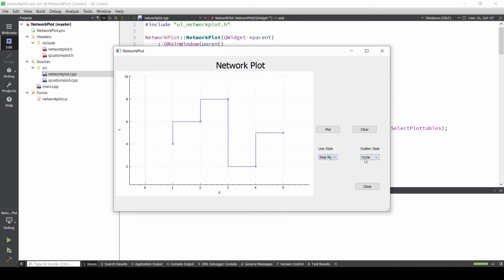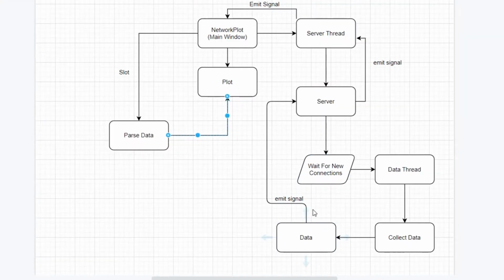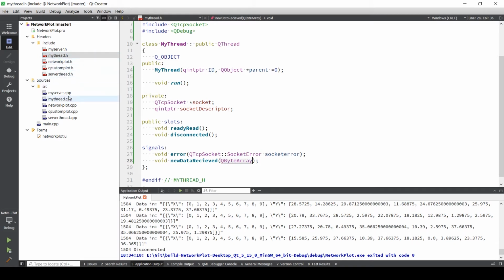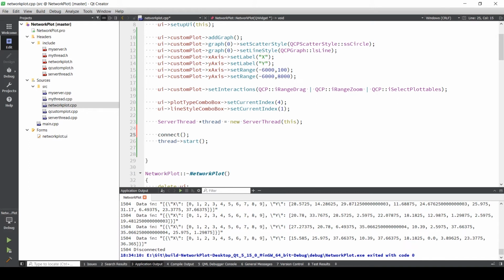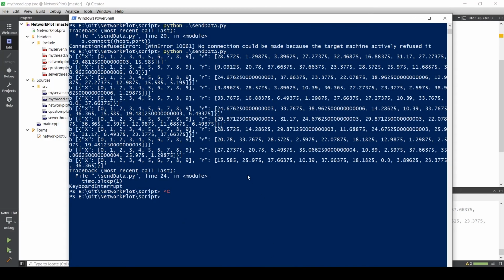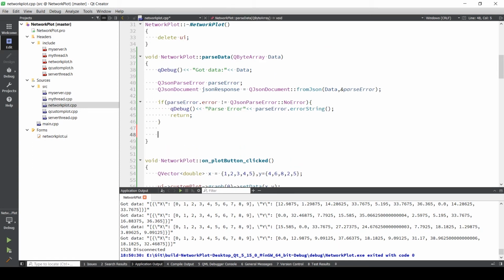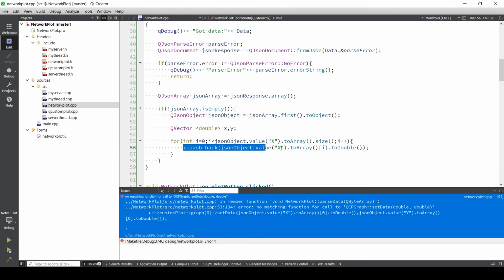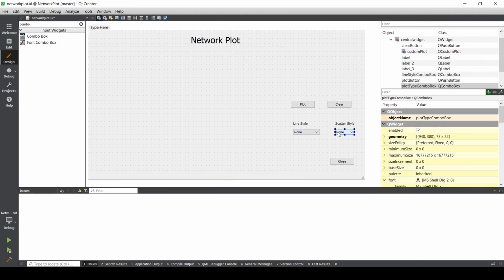Qt Network Plot-Part 6 | Learn to use SIGNAL & SLOTS | Send Data from Thread to Mainwindow(Method 1)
Plot data coming over TCP in real-time using QT, QCustomPlot, and Python.

In Part 6 of this series, you will learn Method 1 to send data from a thread to the main window using SIGNAL and SLOTS. Data from TCP is parsed into JSON format to plot.